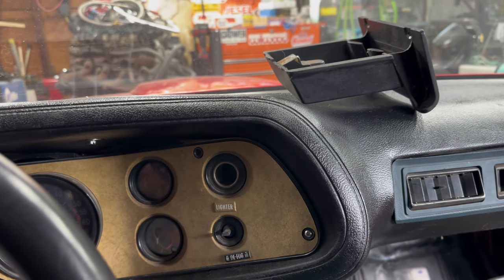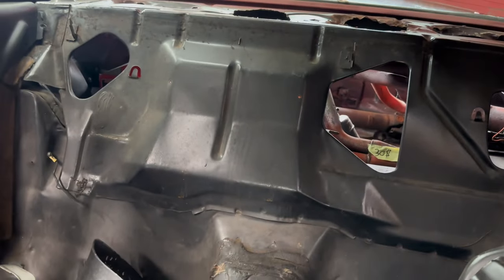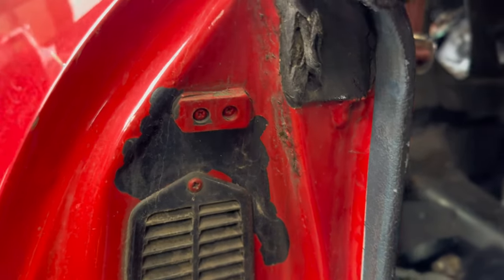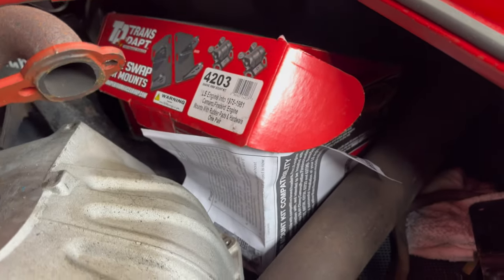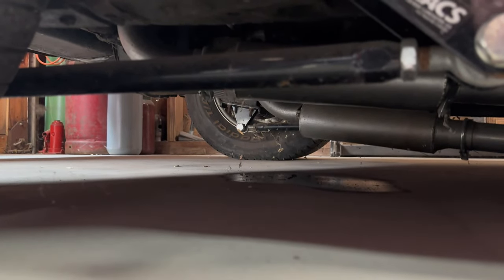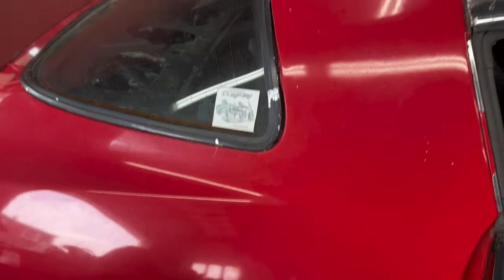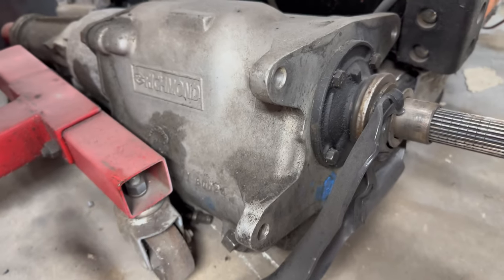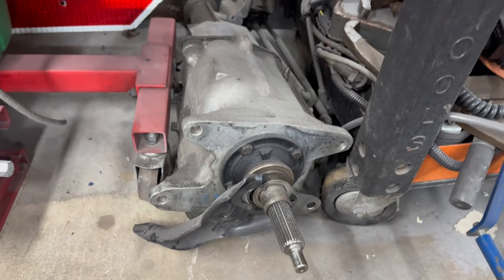CAMARO IS WORSE THAN I THOUGHT..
Making a plan to resurrect the Camaro with a budget small block Chevy and aftermarket Richmond 4 speed.